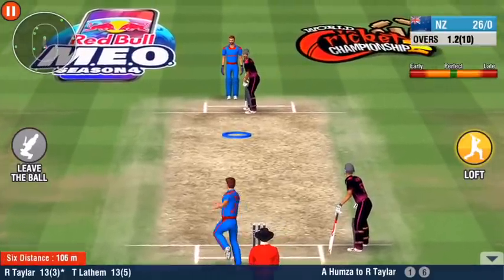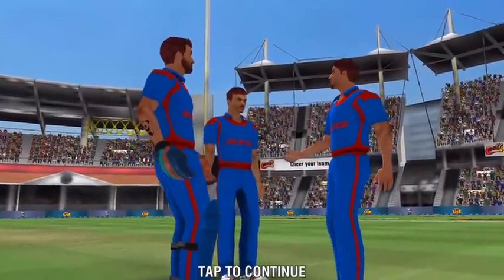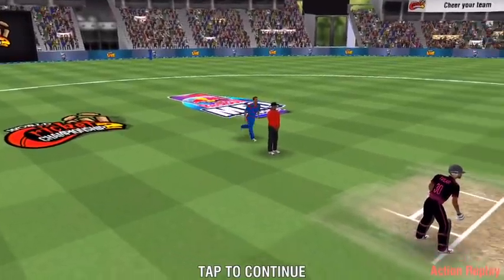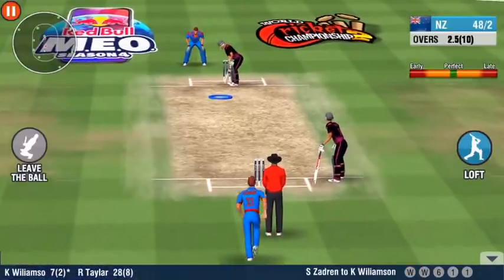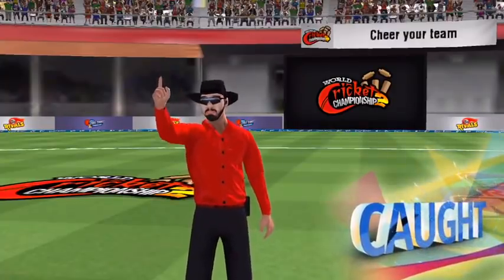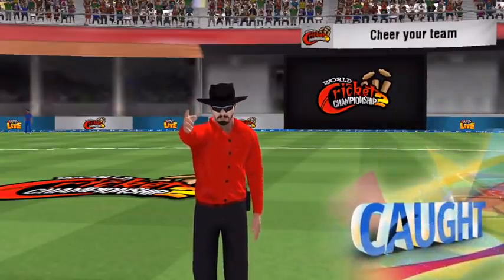Pakistan vs Scotland | 1ST Innings Highlights | ICC T20 World Cup 2021 | Cricket Highlights Today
INDIA vs Scotland | Match Highlights | ICC T20 World Cup 2021 | Cricket Highlights Today

newzealandvsAfghanistan worldCupmatch
NewzealandvsAFGHANISTAN 2021highlights
Aaj_ka_match _kaun_jitega
N

cricket
cricket highlights
cricket videos
live cricket
live cricket match today
live score
cricket live
today match live
cricket live match today online
cricket live
cricket live today
european cricket live
fantasy cricket league
european cricket league 2020 live stream live cricket streaming
live stream
live cricket score
today live cricket match
live cricket
live match
live match today
star sports live
star sports 1 live
ten sports live
ten sports live streaming
ten cricket live tv channel
Ten cricket live
sony six live tv
sony six live cricket
sony six live cricket match today
sony six live
sony ten 1 live
sony ten live
sony ten 2 live
sony ten 3 live
gtv live cricket match today
gtv live cricket
gtv live
gtv live ipl
gtv live cricket, gazi tv live
জিটিভি লাইভ
rabitol bd live
rabbitholebd live
rabbitholebd gtv live
Rabbitholebd
t sports live
t sports live tv
t sports live stream
ptv live
ptv sports live
star sports live cricket match today
star sports live cricket match today online